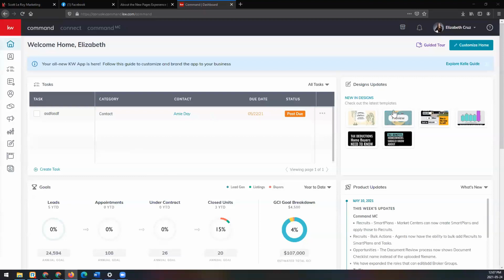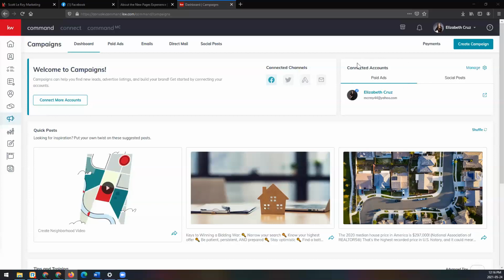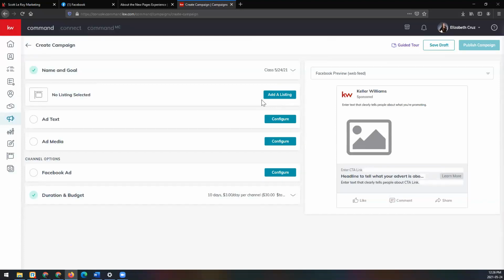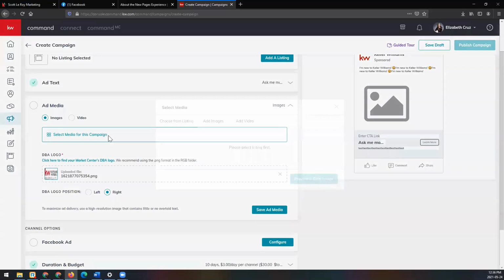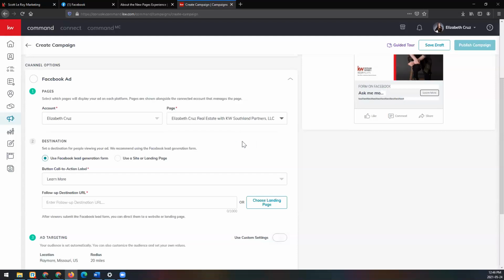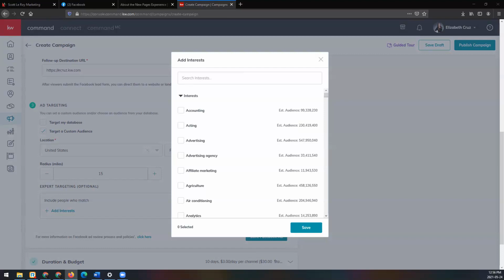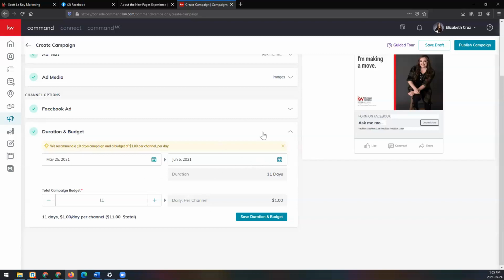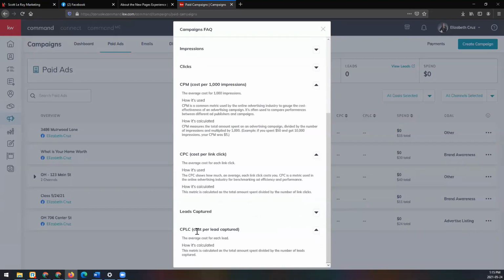Lead Generate with Command: Facebook Ads 101 - 5/24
Learn how to best jumpstart your Facebook Ad campaigns and some tips and tricks on what the top agents are doing with their Facebook Ads through Command with Scott Le Roy Marketing!